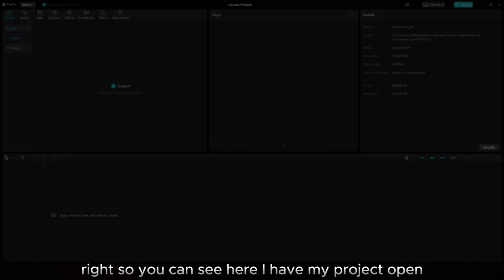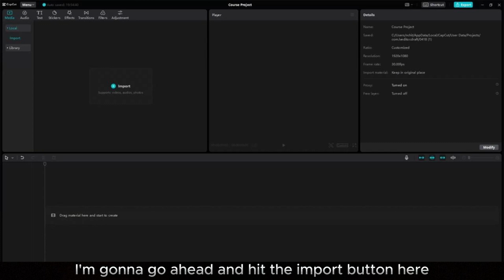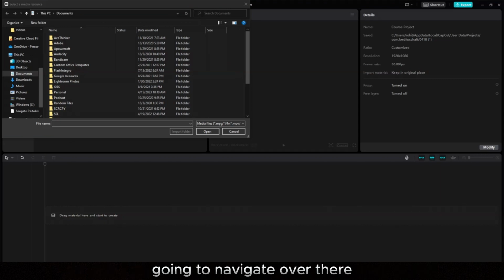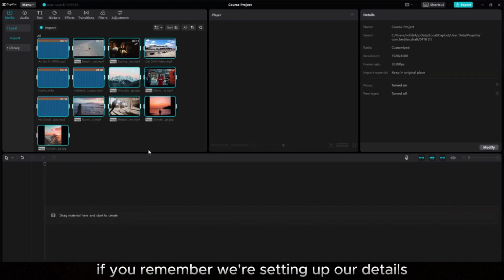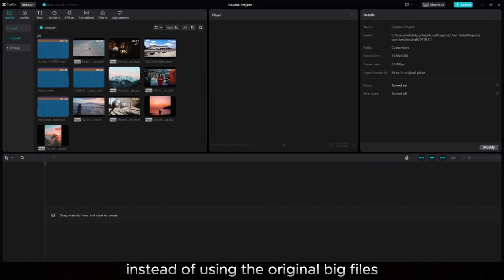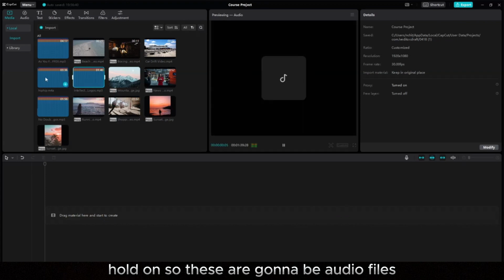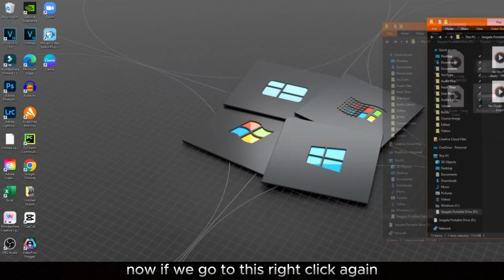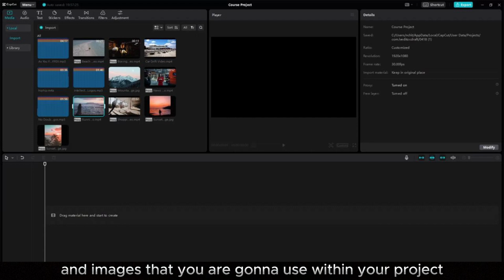4- Importing media files | Tutorial For Beginners (2024)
Importing media files Tutorial For Beginners

in this tutorial video about how to import media files to capcut desktop I will show you how to edit videos with capcut.

you might wondering how to edit video with capcut, but don't worry. I'll show all there is to capcut so that you can edit professional videos with capcut desktop.

In this course, you will learn how to use advanced CapCut features such as color grading, keyframe animation, and advanced audio editing. After completing this training, you will have a complete understanding of CapCut's capabilities and will be able to use this software to create professional-quality videos. This course is recommended for people who want to create content for different platforms.